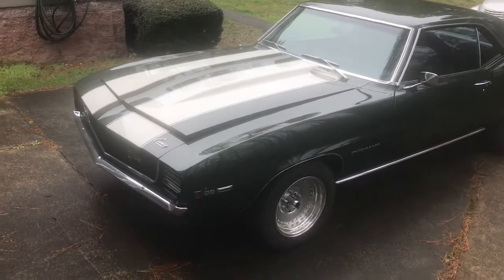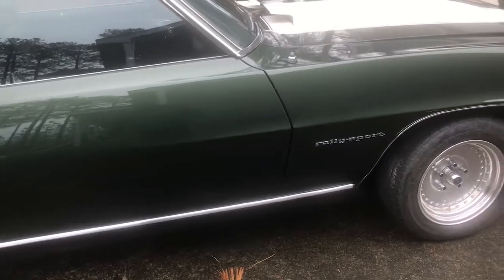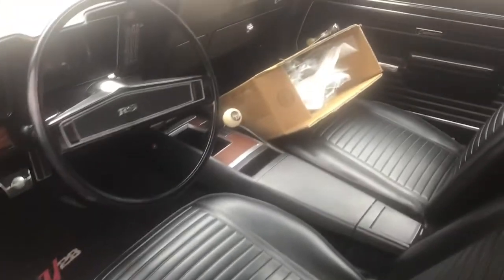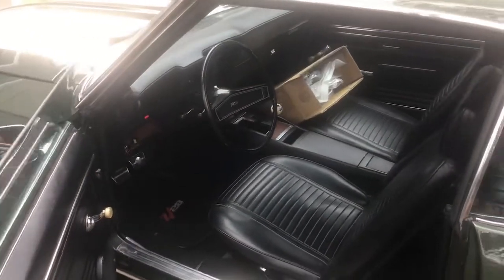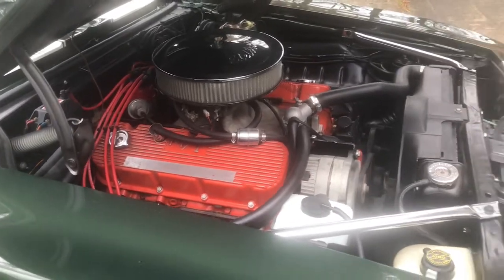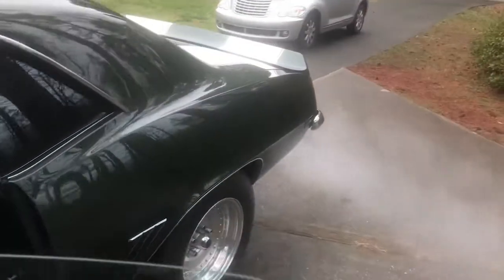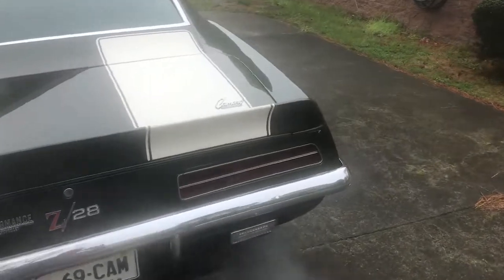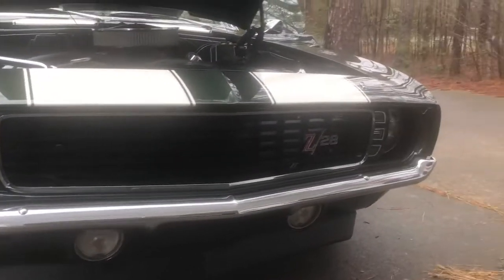69 Camaro Z28 Rally Sport Big Block 4 speed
This 69 Z was originally a four speed car but a big block 396 has been added to the mix. Very nicely done car folks. Enjoy the video